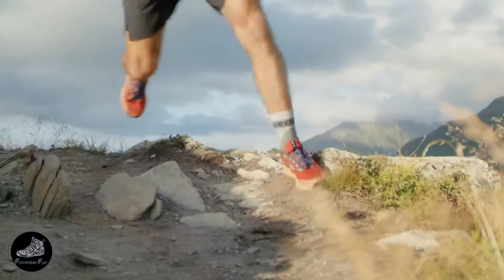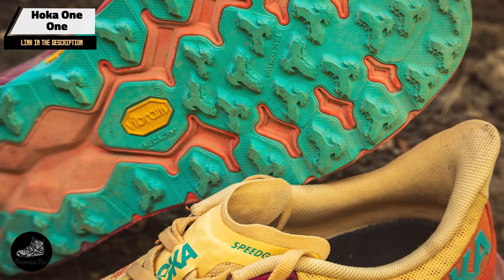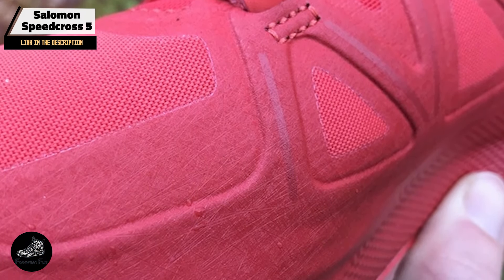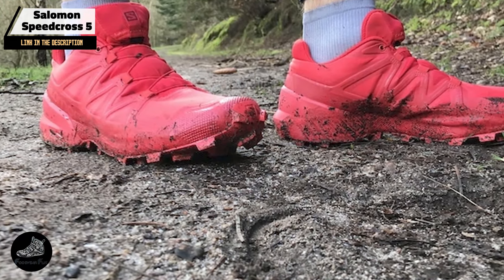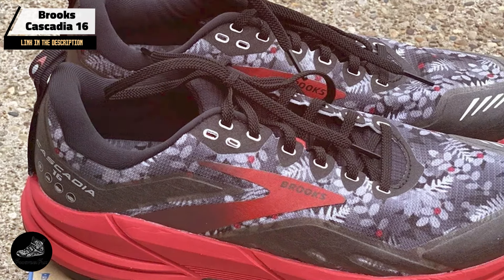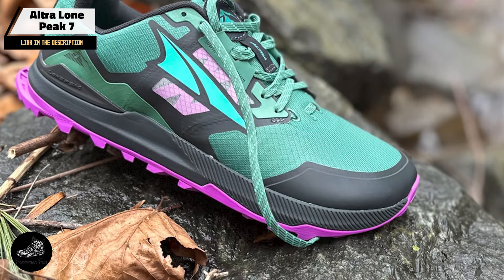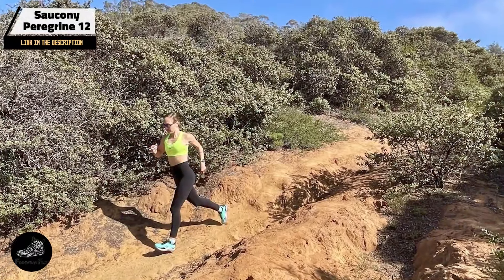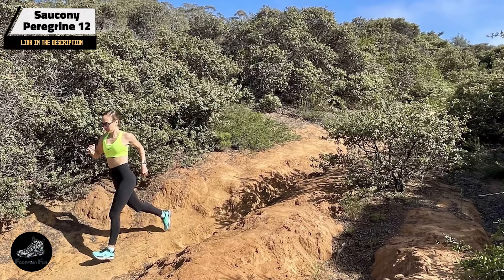Best Men's Trail Running Shoes for 2024: Top Picks and Reviews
Links Get From Here:

1 Hoka One One Speedgoat 5
2 Salomon Speedcross 5
3 Brooks Cascadia 16
4 Altra Lone Peak 7
5 Saucony Peregrine 12

Looking for the best men's trail running shoes to conquer any terrain? This video provides in-depth reviews of top-rated models, comparing features, performance, and value. We also share essential tips for choosing the right shoes based on your needs and preferences. Whether you're a seasoned trail runner or just starting out, this video has everything you need to find the perfect pair of shoes.

Some of the footage used in this video is not original content produced by "Footwear Flix" Portions of stock footage of products was gathered from multiple sources including, manufactures, fellow creators and various other sources.